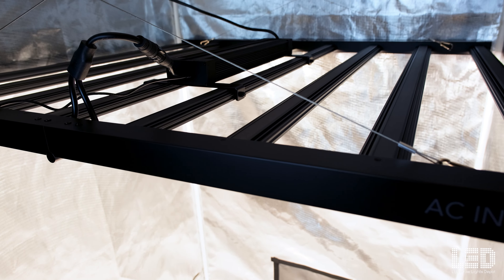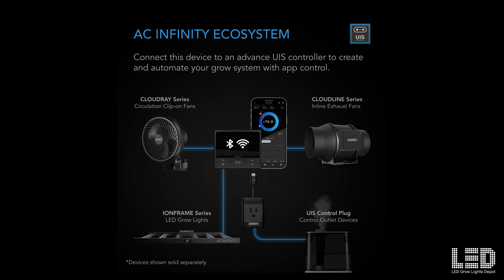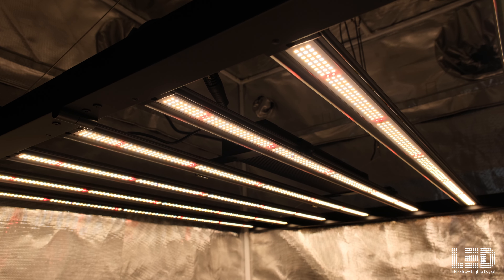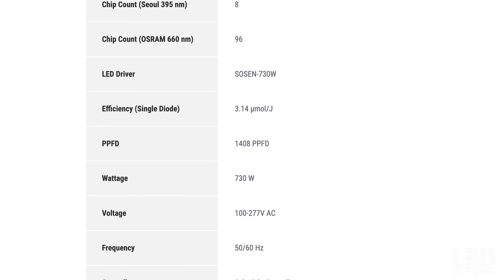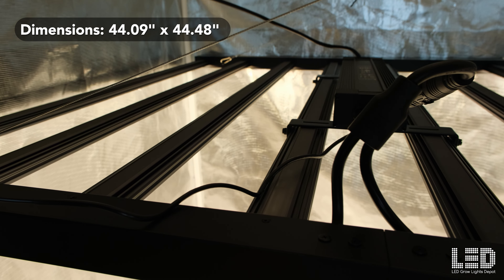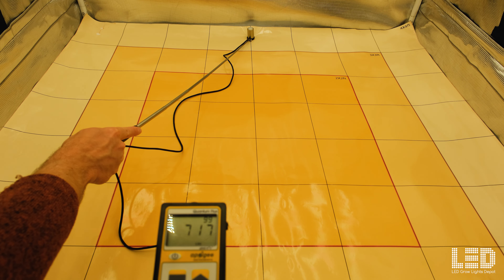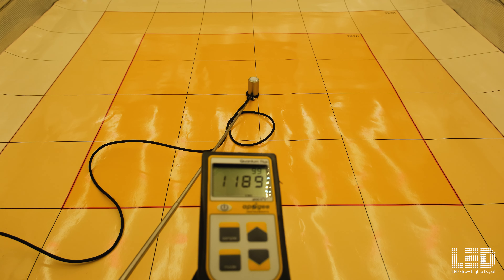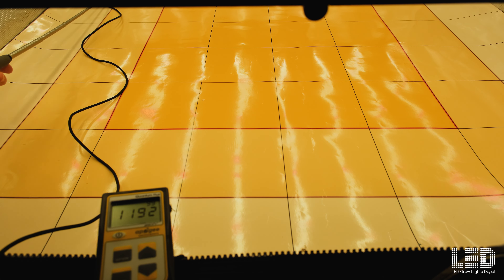AC Infinity IONFRAME EVO8 Review | Samsung EVO Diodes!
Full review and summary of the AC Infinity IONFRAME EVO8 LED Grow Light.

🕒 Timestamps
  0:00 -  Intro
  0:39 - Accessories / Build
  2:02 - Diodes / Spectrum
  3:57 - Specs
  6:45 - PAR
  10:53 - Summary